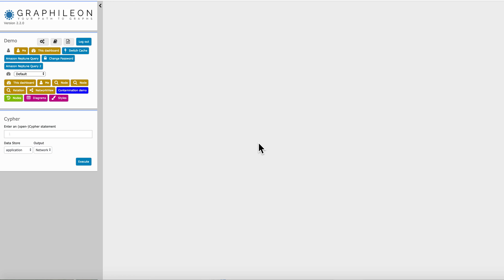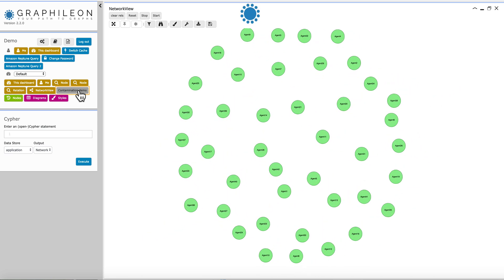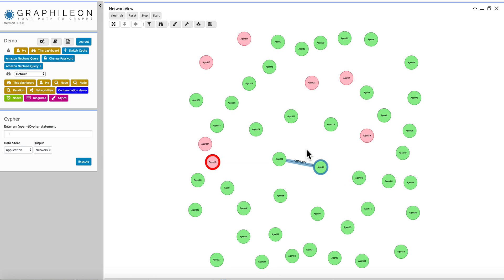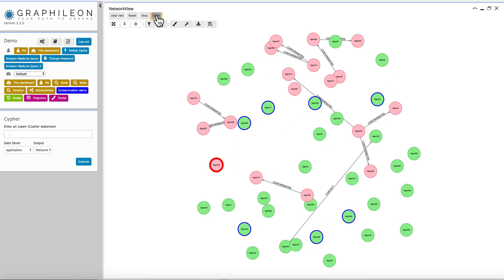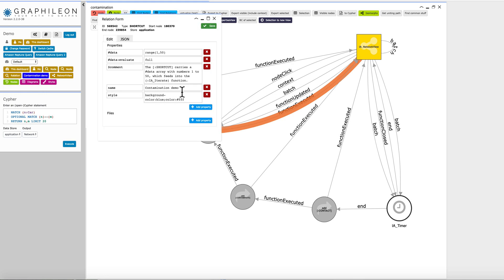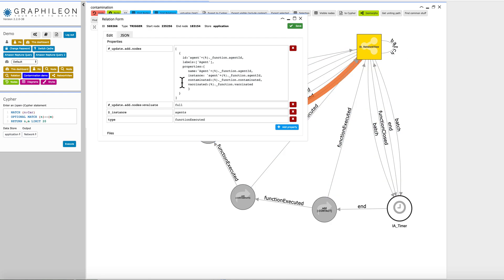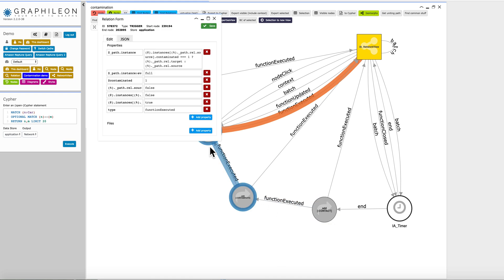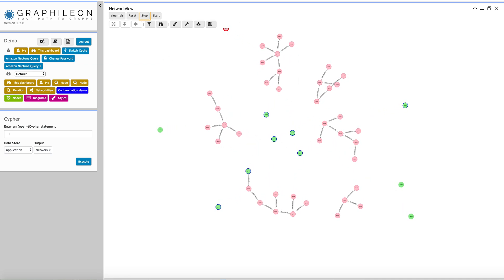Keeping track of how contamination spreads ...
This demo illustrates the use of Graphileon function instances, in this case in a simulation with contaminated /  vaccinated agents and random contacts through which the contamination spreads. In the visualisation a graph is created that shows the origin of each contamination.